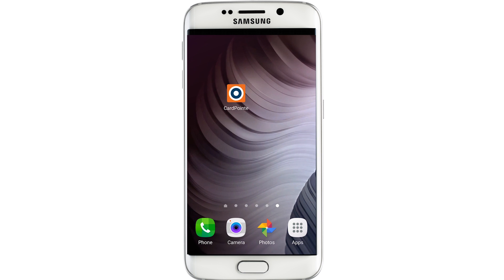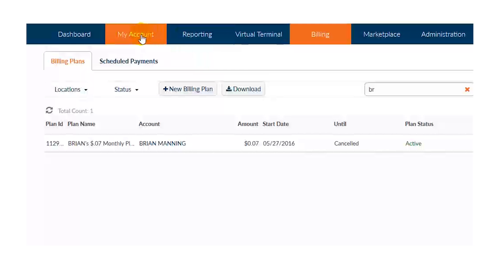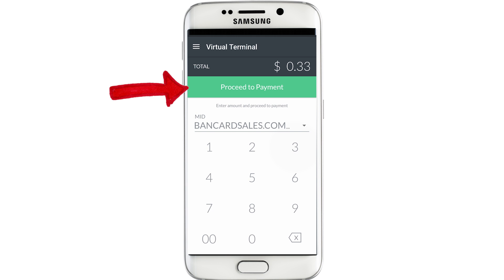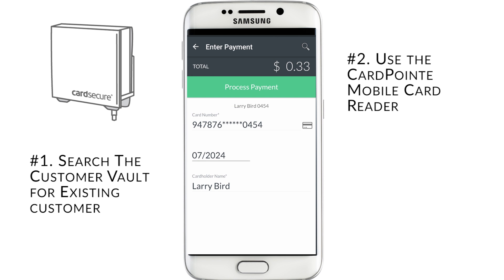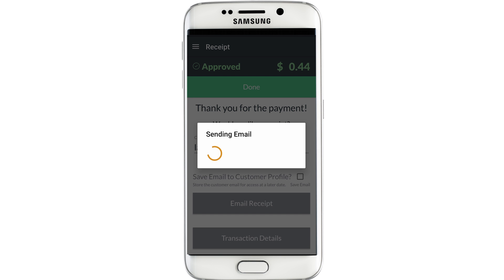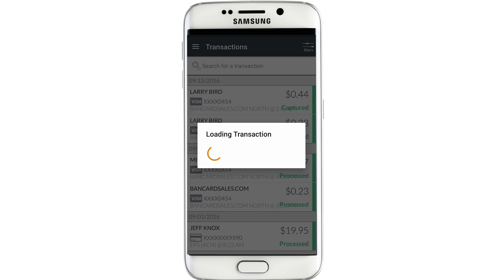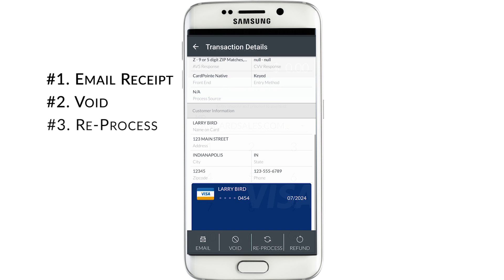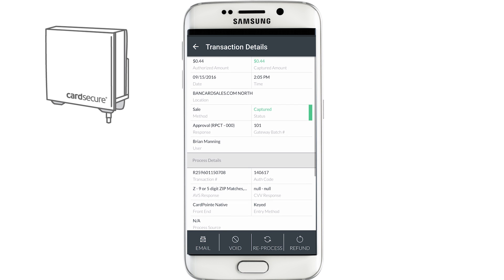CardPointe Mobile - How To Run Mobile Transactions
►►--●--Book A Personal Call (Link Below) To Set Up A NEW Cardpointe Merchant Account--●--◄◄

►►To Sign up for a CardPointe merchant account (with hosted Payment Page)◄◄

Once you have the app installed, open it up and it will default to the dashboard that looks like this

Come up here and tap the menu button and select the “Virtual Terminal” link

It takes you right to this interface which will allow you to type in the dollar amount.

Make sure that your business name OR your Merchant ID number shows up above the keypad.

If nothing shows up, it just means that you haven’t activated the Virtual terminal option, in which case you can do so instantly by logging into Cardpointe online and Click On the “My Account” Tab and click the ACTIVATE button.

Remember that this app is a mobile version of Cardpointe online so features and functions that you activate online, will automatically show up here on the mobile app.

So back at the CardPointe Mobile Virtual Terminal, you simply type the dollar amount of the sale into the keypad, and you’ll notice that the PROCEED TO PAYMENT option becomes active.

Next is the “Enter Payment” screen where you have 3 options to initiate a transaction and they are all listed right here:

you can search for an existing customer by tapping the search icon in the top right hand corner of the screen, Search for your customer by name, tap, and it will auto populate the fields needed.

search by customer name or company name) You can see that it only displays part of the card number for security purposes.

Remember that you have the option to check this box to store the customer profile into the secure vault for future purchases from repeat customers.

2nd option is to simply Swipe the card using the Cardpointe card reader 3rd is to manually enter the information by using your phone keypad.

Once you have the payment information entered just click PROCESS PAYMENT and this confirmation box will appear.

Click OK to process the payment and the touchscreen signature page will auto load to to landscape mode, for the customer to sign. If you don’t require a signature you can tap the BYPASS option

After the customer signs or you bypass the signature, the THANK YOU Page will appear. From here, just tap the EMAIL RECEIPT button to email the receipt to your customer.

Lastly, you can click the TRANSACTION DETAILS button and it will show you detail like the transaction # and the Authorization Code for that transaction.

If you close out of the Transaction Detail page to early OR you want to view  a particular transaction just tap the menu button and select TRANSACTIONS under the Reporting Menu.

It’ll bring up a link of your most recent transactions and all you need to do is tap the transaction you want to see, and the details will show.

From here you can see all of the process details and the Customer Information including the last four of the credit card number on the mock credit card at the bottom of the screen.

The menu at the bottom allows you 4 options.

#1.   an option to email the receipt. If you tap the button it will ask you to confirm.
#2.    is the option to void the transaction.
#3.    is the reprocess option in case the transaction did not go through,
#4.    is the option to refund.  Again, it will ask you to confirm each of these options before carrying out the function.

So that’s how you run a transactions in the Cardpointe mobile app.

 If you haven’t set up your Cardpointe mobile account, follow the links in the description to set up an appointment with myself or another specialist and be sure to like this video if you found it helpful and subscribe to the channel for future Cardpointe tutorials and other payments related information.